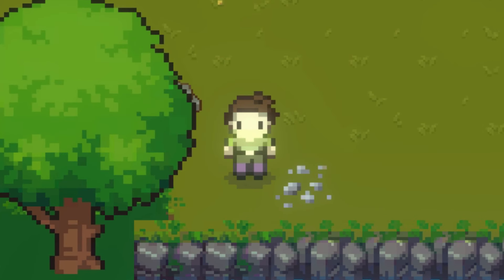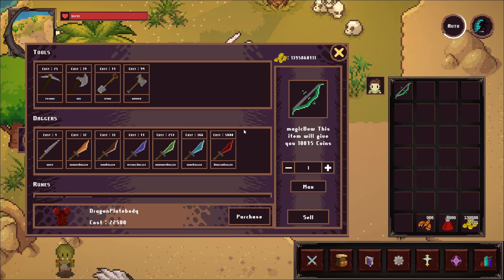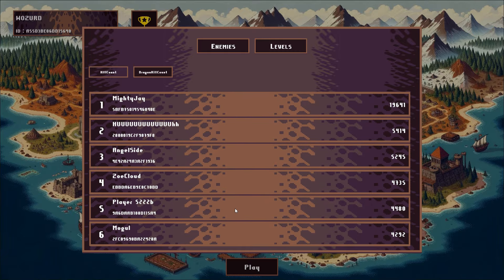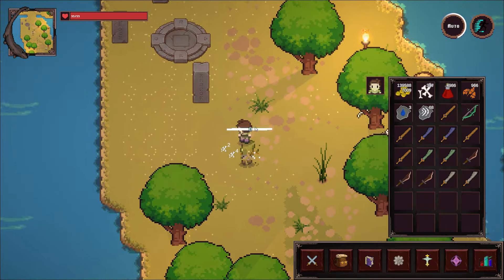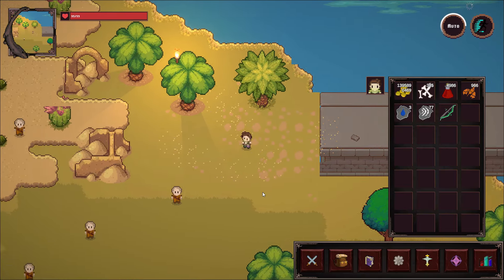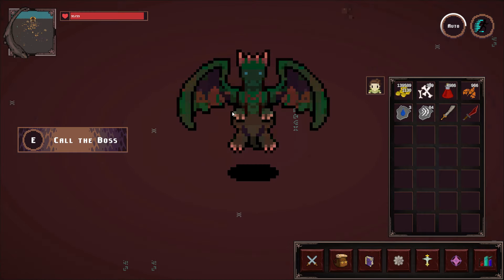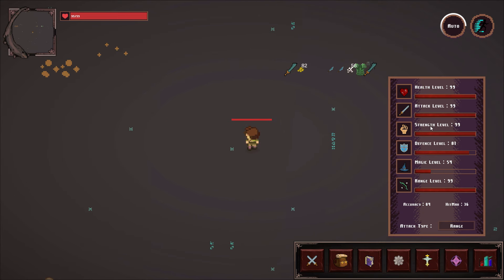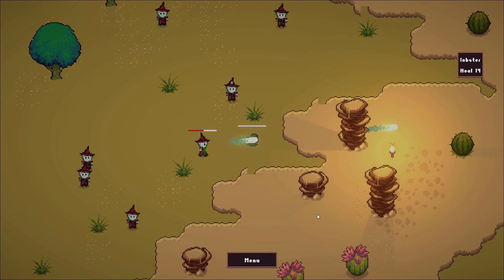A month ago I began making my own game.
(RuneScape / OSRS Inspired RPG)

I have Hired a Full time Dev & secured basic funding, We have also hired an artist, this is massive for the progress of the project! I am excited for it's future!

📌 Don't forget to check out: Previous videos!